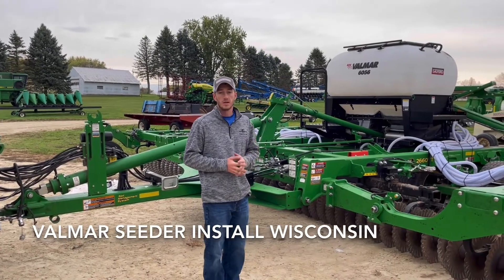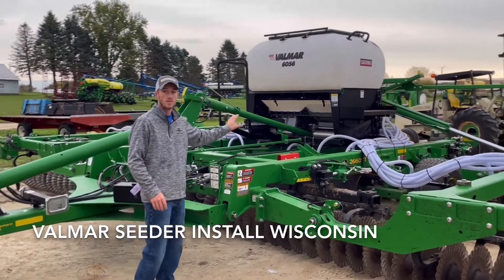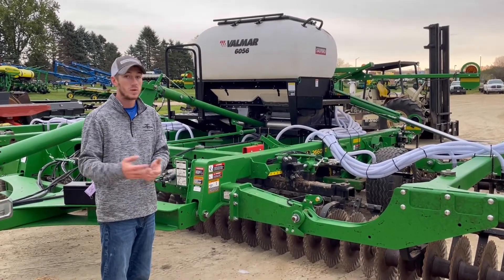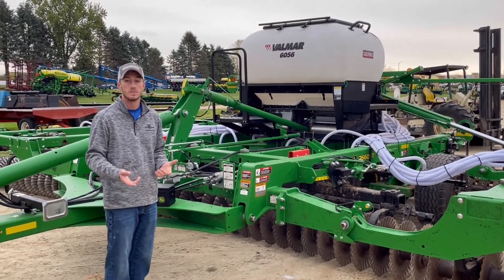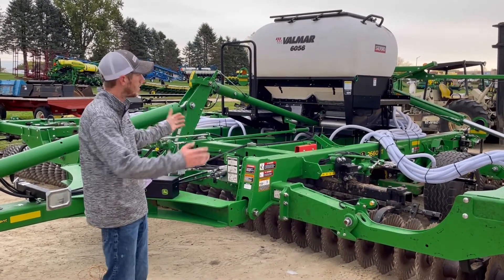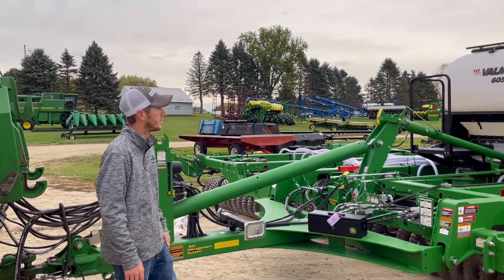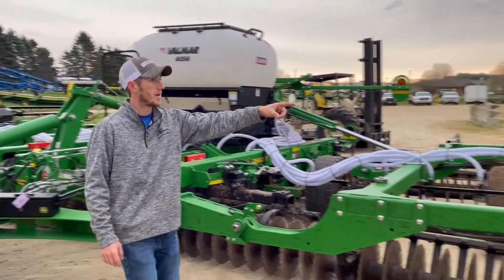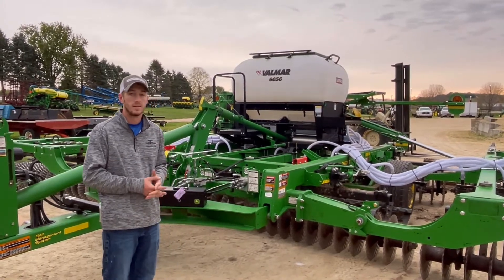To Wisconsin we Go, John Deere Seeder Install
In this video Cody and Adam travel 9 hours to Arcadia, WI to install a cover crop seeder for Tractor Central on a John Deere 2660 VT. Tune in as we talk input prices and trends of fertilizer applicators we are seeing.